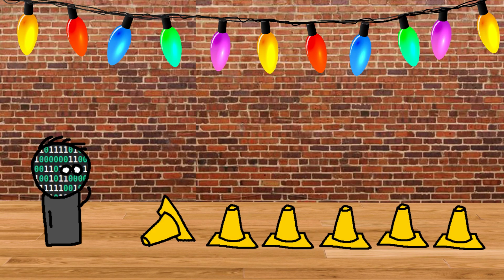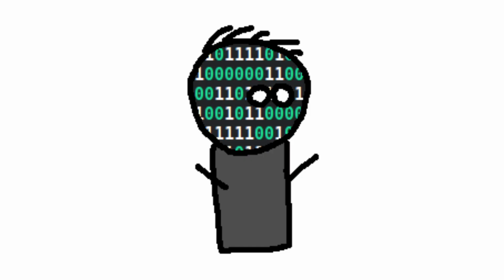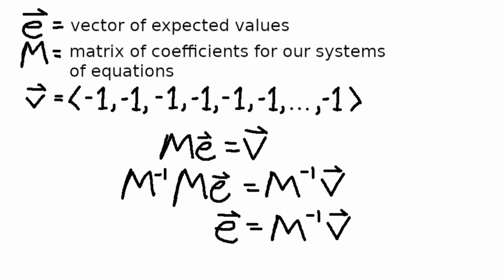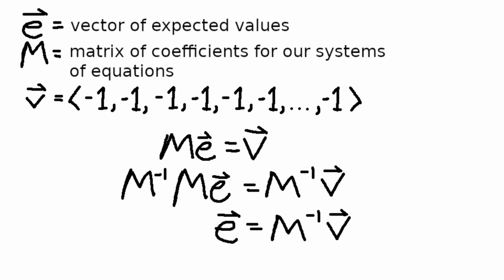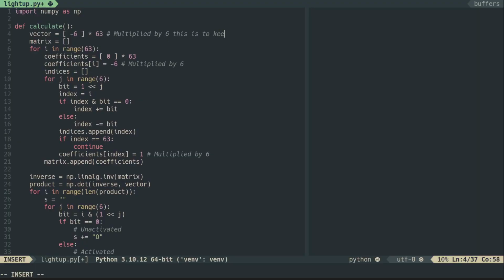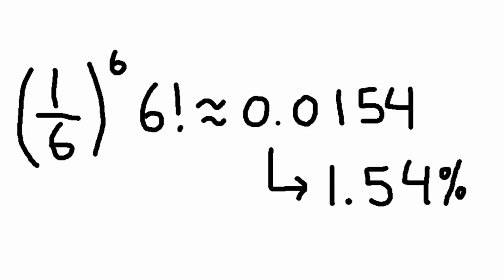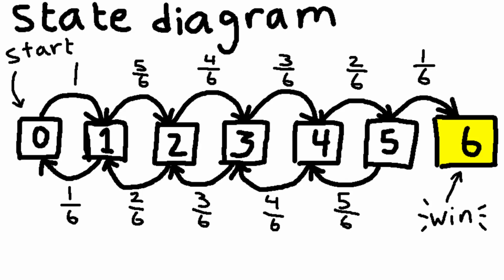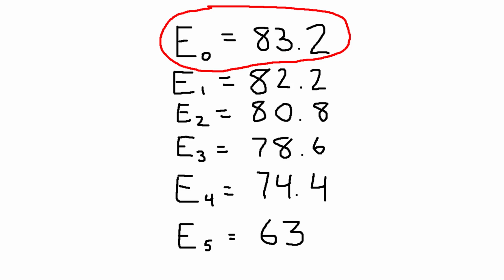Randomized Christmas Lights: A Holiday Probability Puzzle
This video goes over an interesting mathematics puzzle  that I encountered while sitting through my school's Holiday assembly. Consider this a Holiday special from me.

This video was an adaptation of this blog post that I wrote